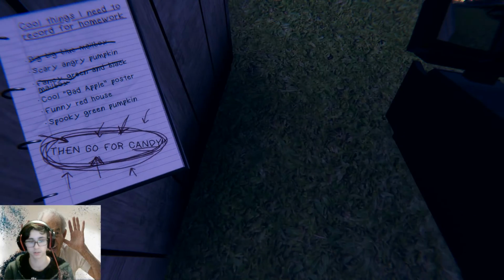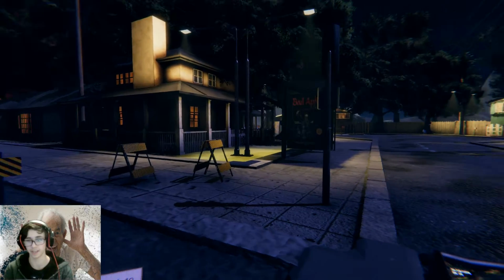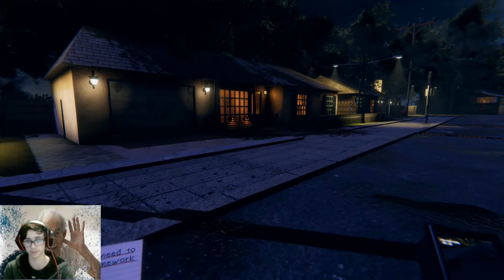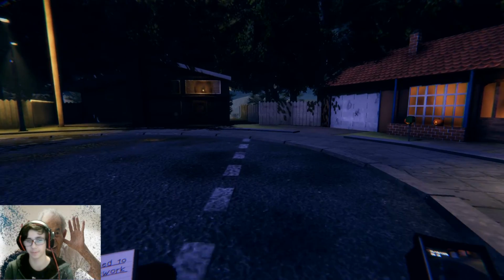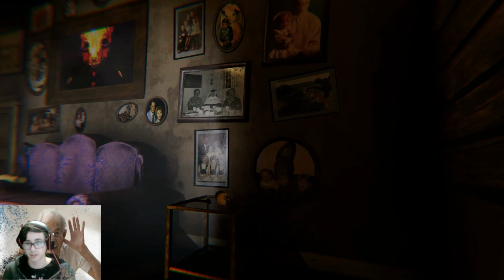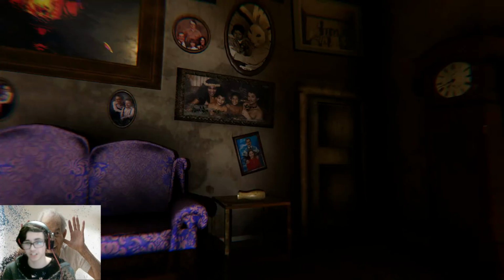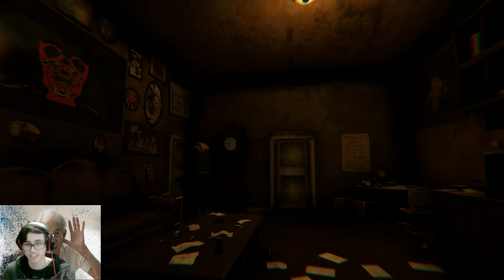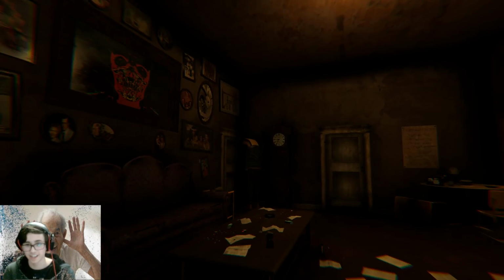the paper man (spooky warning)